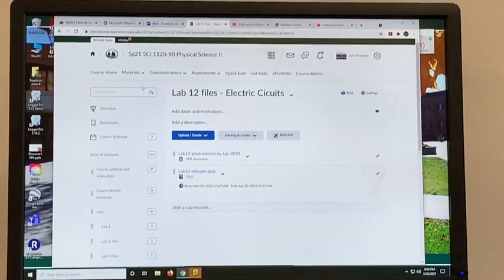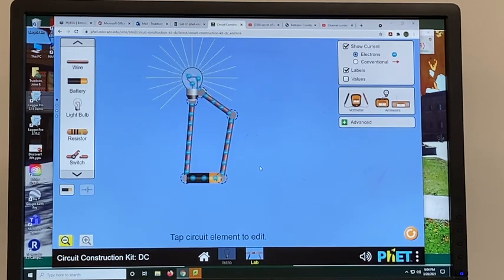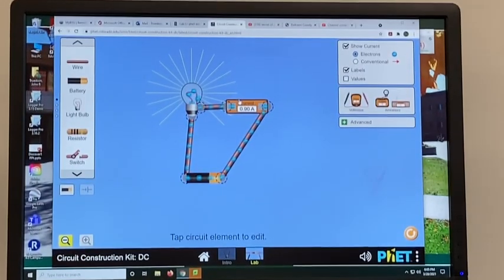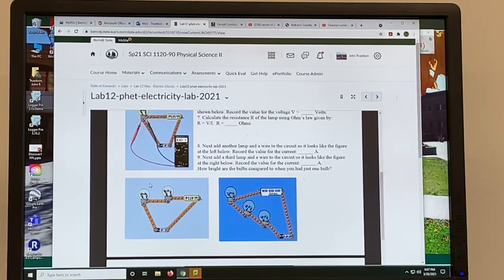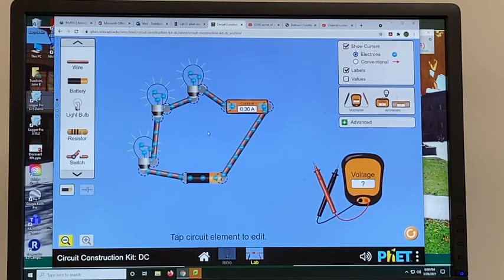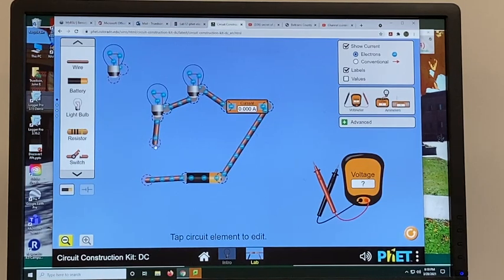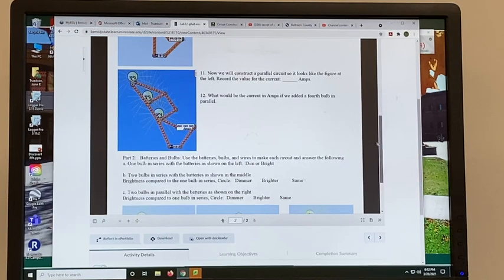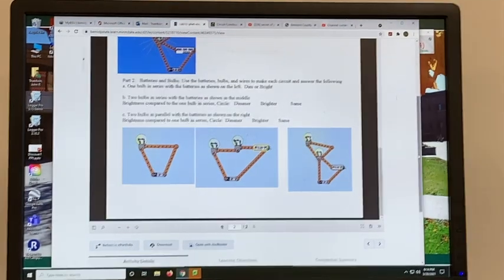SCI 1120 - Lab 12 - Electric Circuits using PheT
This video is about LAb 12 - Electric Circuits using PheT